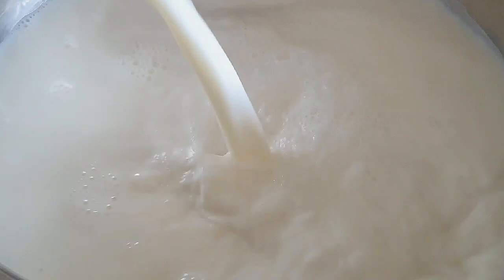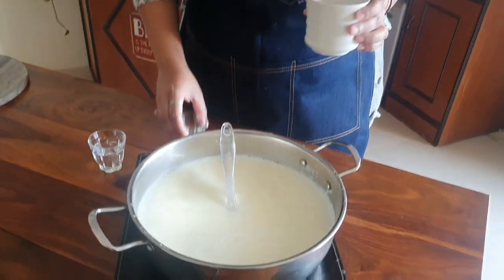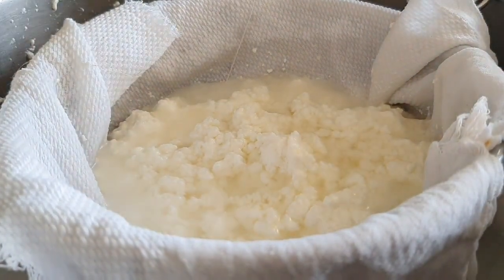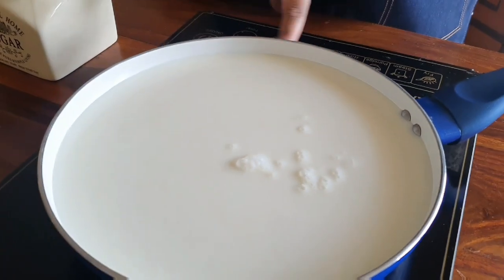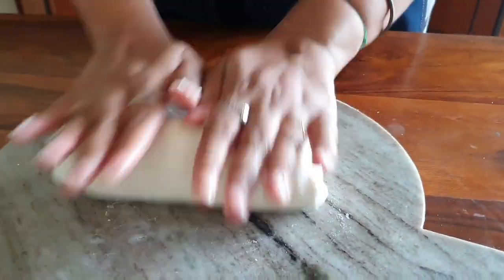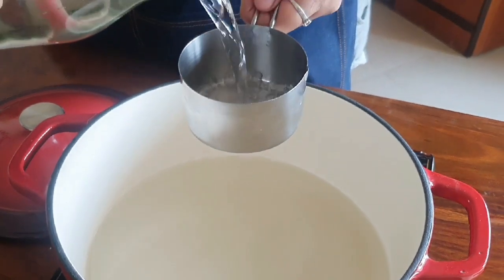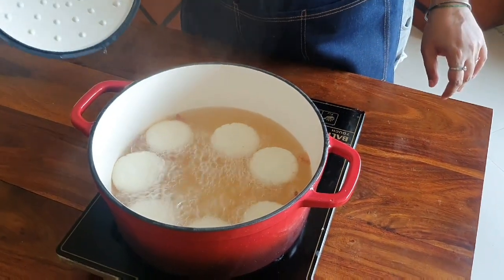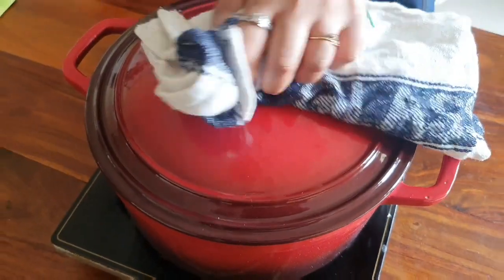Rasmalai | Kesaria Rasmalai | Softest Chhena Recipe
Learn to make the Softest Rasamali ever. Learn the various Tips and Tricks that no one tells you, on how to get the Softest Chhena ever.

Learn why your Chhena turns hard, what will keep it soft and how to get the perfect Rasmalais.

Recipe - Makes 16 pcs

2 litres Cows Milk
20 ml Vinegar

1litre Full Fat Milk
125gms Sugar
Pinch of Kesar
Pistachio and Almonds for Garnish

And please do get in touch on

and do send me a pic of what you make... would be soooo Happy to see it.